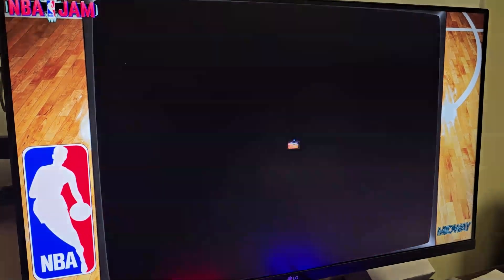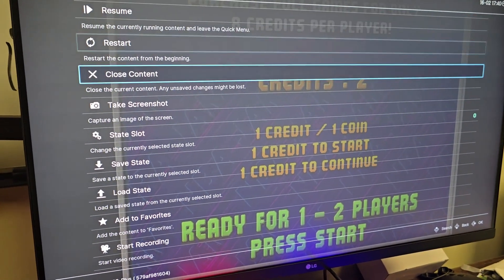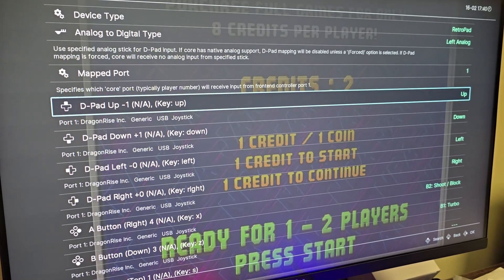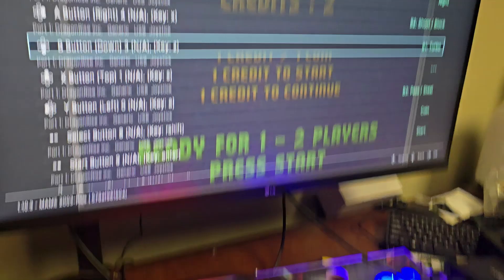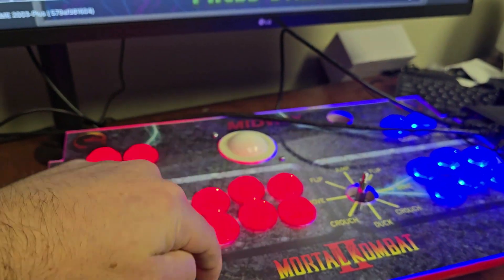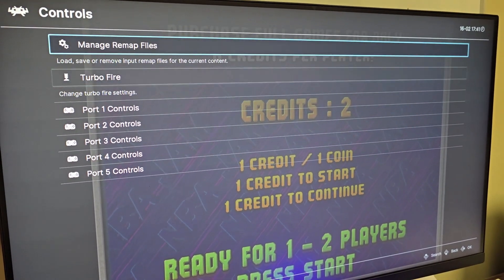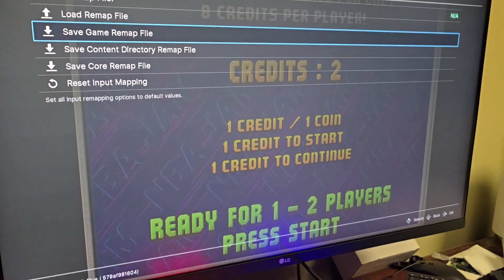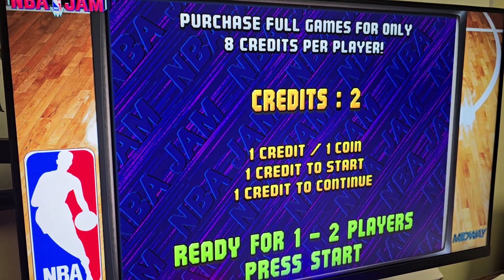How to Change Controls for a Single Game on Our Game Room Solutions Linux Build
In this video, I walk you through how to customize controls for a specific game on our Game Room Solutions Linux build, which runs on RetroArch.

🔧 Steps to Remap Controls for One Game:
1️⃣ Hold Coin and press X to open the RetroArch menu.
2️⃣ Navigate to Controls and select the port for the player you want to edit (Port 1-4).
3️⃣ Adjust each button mapping as needed.

Our default layout:
Top Row: Y, X, L
Bottom Row: B, A, R
4️⃣ IMPORTANT: Under Manage Remap Files, select Save Game Remap File ONLY!
❌ Do NOT save over "Content" or "Core" – this will change controls for all games!
5️⃣ Press B a few times to return to the Quick Menu, then press A to resume the game.
This allows you to customize controls for just one game while keeping everything else intact.